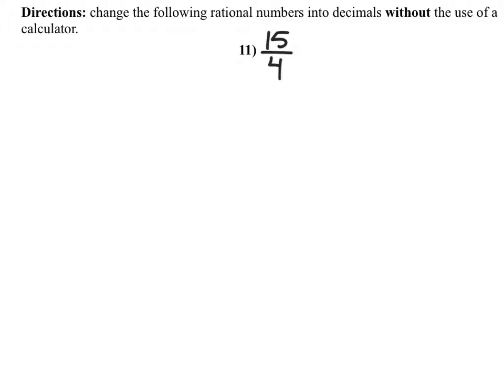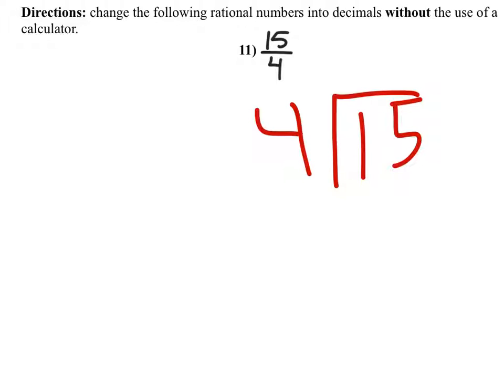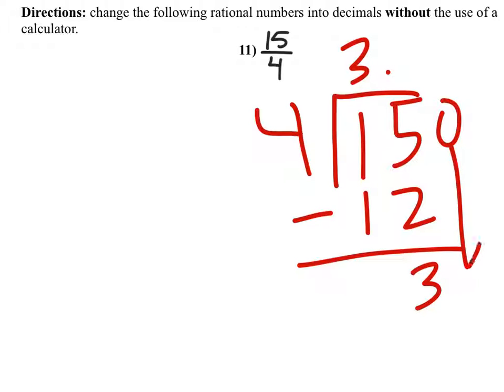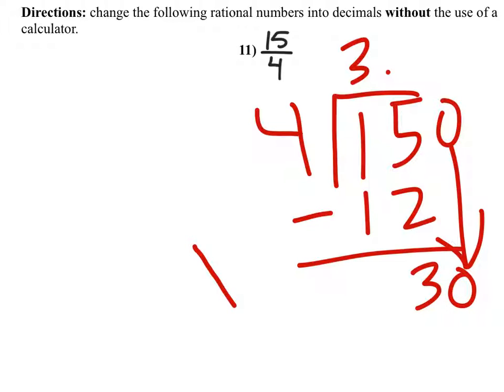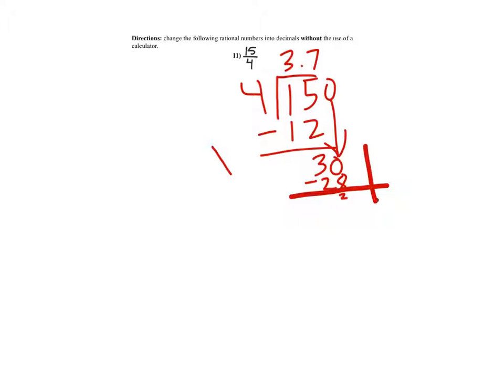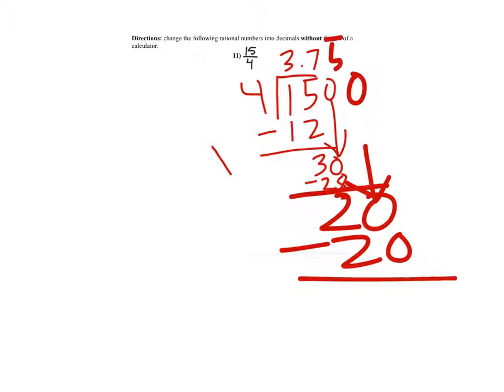How to Write a Rational Number (Improper Fraction) as a Decimal [a student example]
The Problem: change the following rational number into a decimal without the use of a calculator.
15/4

The Solution: